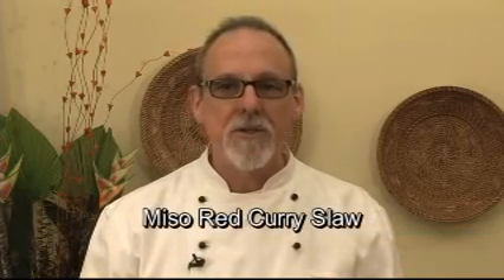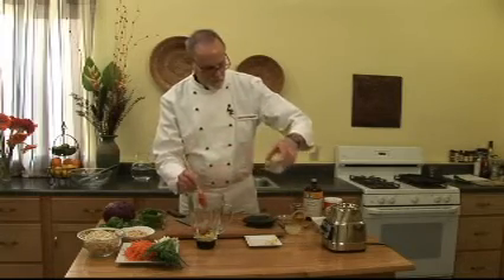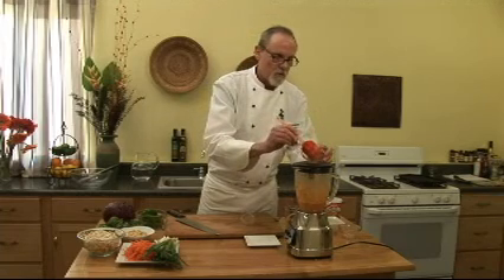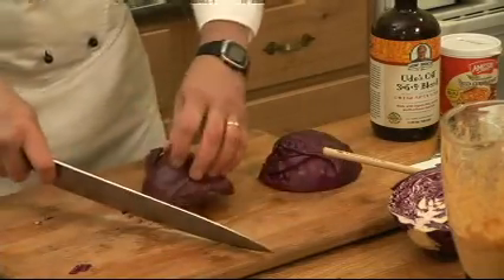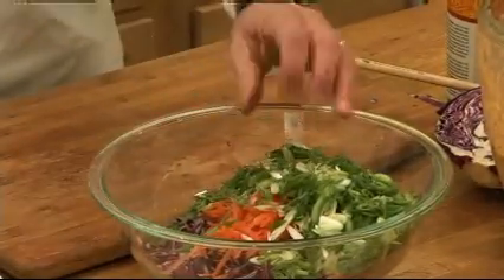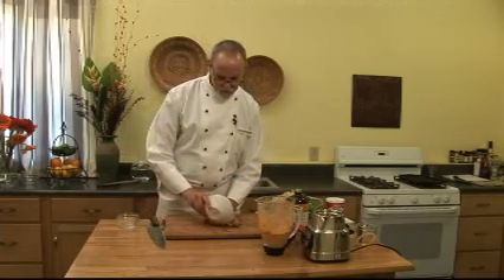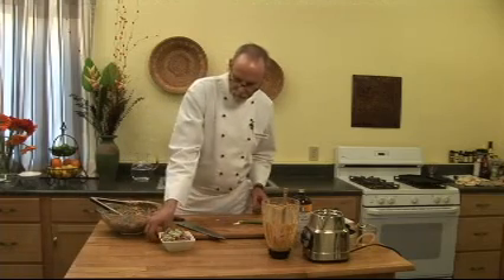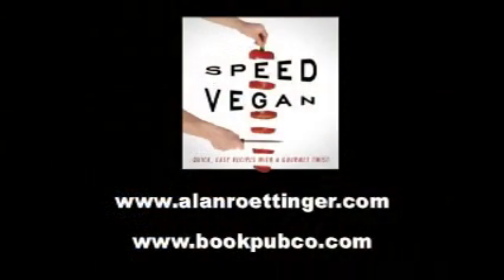Miso Red Curry Slaw with Chef Alan Roettinger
Chef Alan Roettinger, author of Speed Vegan, demonstrates one of the unique dishes he created specifically for the book, Miso-Red Curry Slaw--a lip-smacking crunchy salad with rich, spicy Asian flavors.